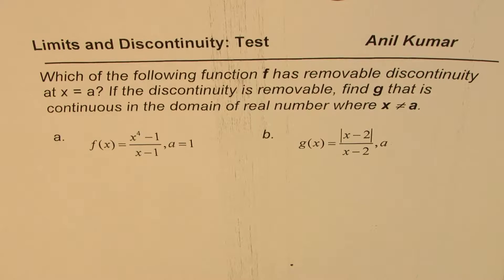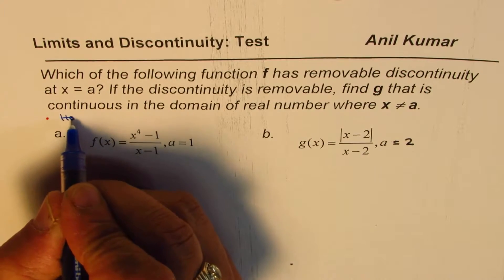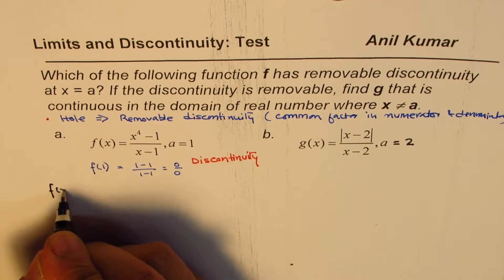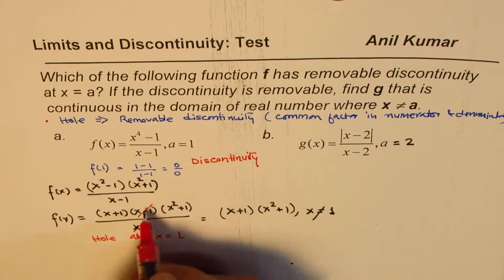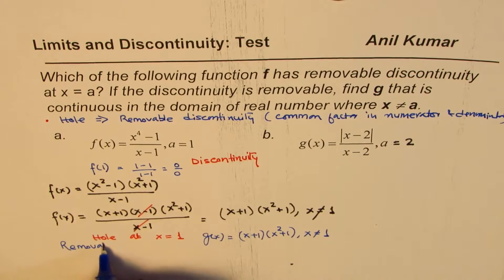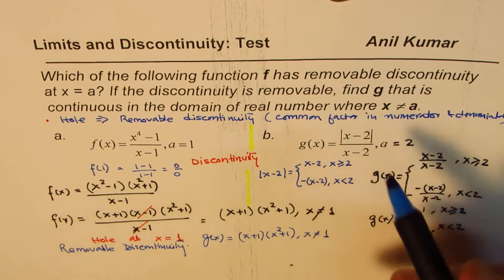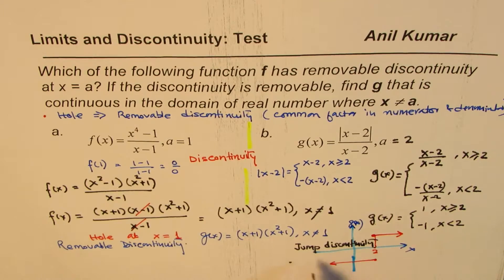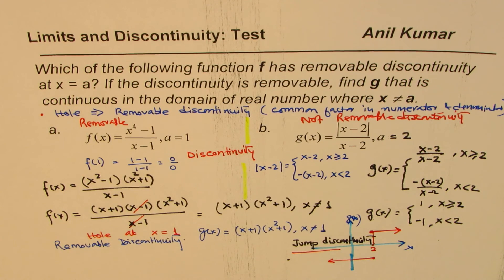Which of the following functions have removable discontinuity